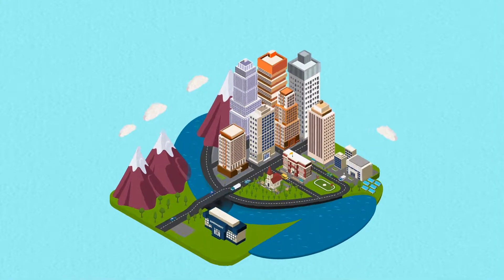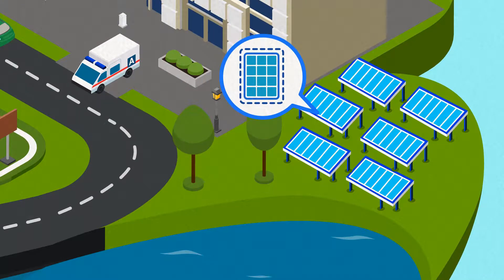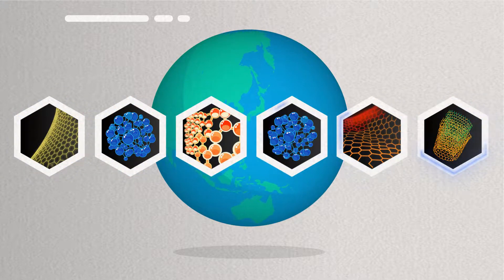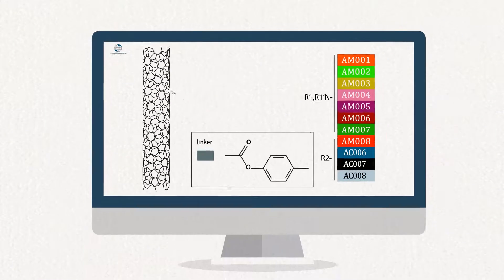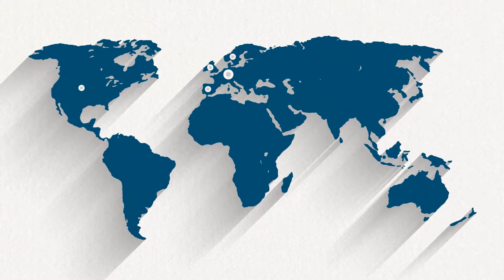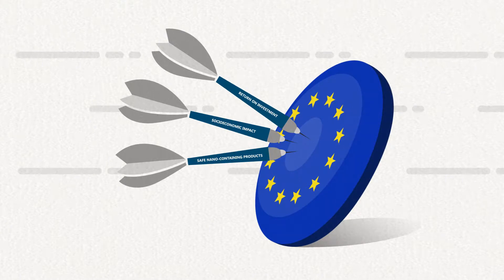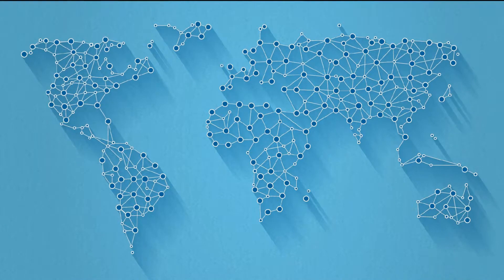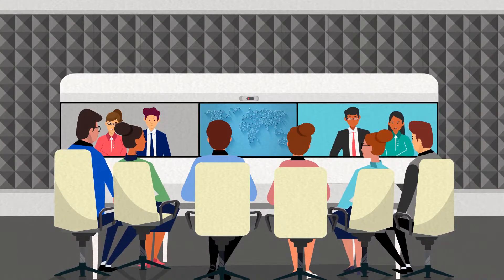NanoCommons - Bridging data and disciplinary gaps for industry and regulators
Nanotechnologies and the resulting novel and emerging materials (NEMs) represent major areas of investment and growth for the European economy. Recent advances have enabled confidence in the understanding of what constitutes toxicity of NEMs in relation to health and environmental hazards. However, the nanotechnology and nanosafety communities remain disparate and unconnected, whilst knowledge and data remain fragmented and inaccessible, such that from a data integrating and mining perspective it is clearly a “starting community”. The field, and indeed the European open knowledge economy, requires conversion of these scientific discoveries into legislative frameworks and industrial applications, which can only be achieved through concerted efforts to integrate, consolidate, annotate and facilitate access to the disparate datasets. NanoCommons brings together academia, industry and regulators to facilitate pooling and harmonising of methods and data for modelling, safe-by-design product development and regulatory approval purposes, thereby driving best practice and ensuring maximum access to data and tools. Networking Activities span community needs assessment through development of demonstration case studies (e.g. exemplar regulatory dossiers). Joint Research Activities will integrate existing resources and organise efficient curation, preservation and facilitate access to data/models. Transnational Access will focus on standardisation of data generation workflows across the disparate communities and establishment of a common access procedure for transnational and/or virtual access to the data, and modelling and risk prediction/management tools developed and integrated. Given the extremely rapid pace of development of nanoinformatics, NanoCommons’s detailed workplan will be prescribed for the first 18 months, beyond which it will be co-developed with stakeholders on a rolling call basis to ensure maximum responsiveness to community needs.